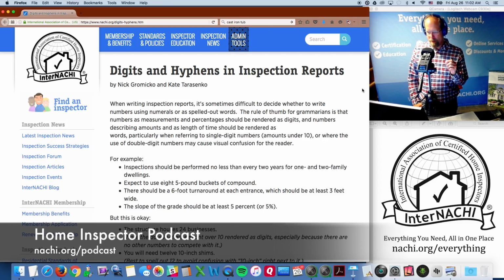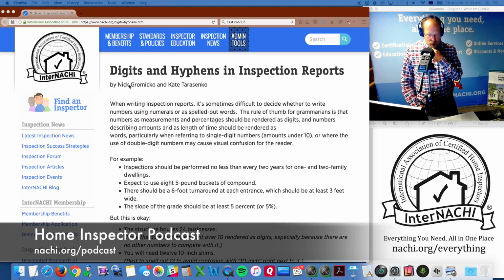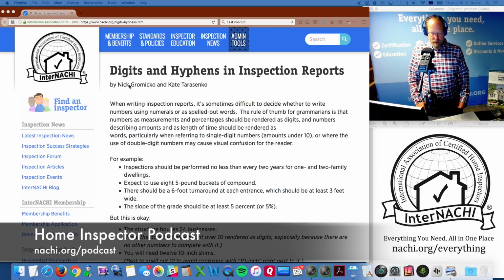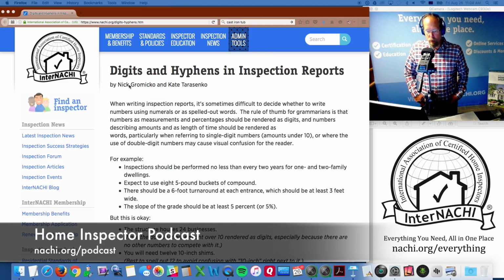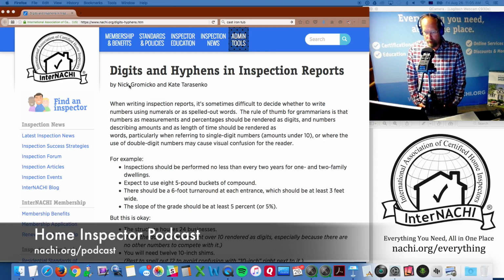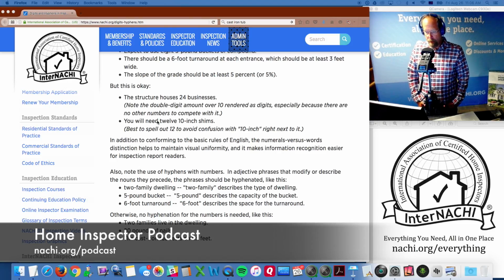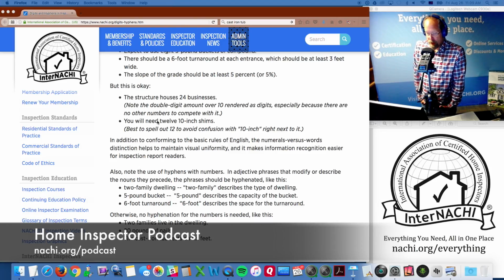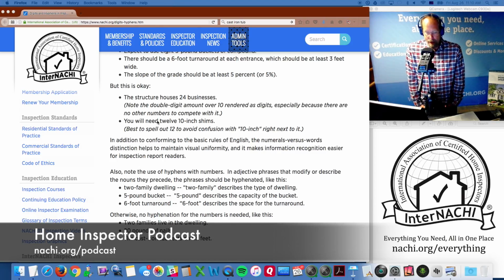Recording of Episode #18 Digits & Hyphens: Home Inspector Podcast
In this episode, when writing inspection reports, it’s sometimes difficult to decide whether to write numbers using numerals or as spelled-out words. There are rules of thumb for home inspectors to use when writing reports with measurements and percentages. In this episode of the Home Inspector Podcast, we'll go over those rules and several examples.